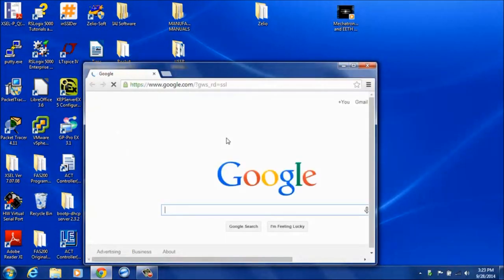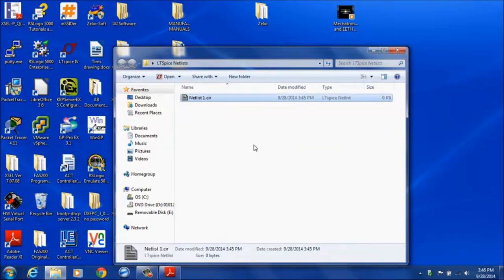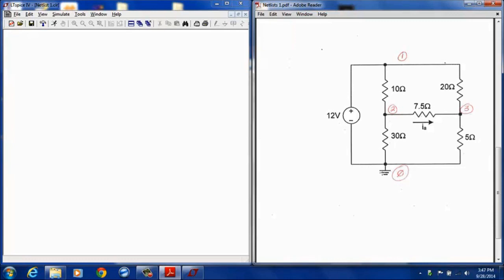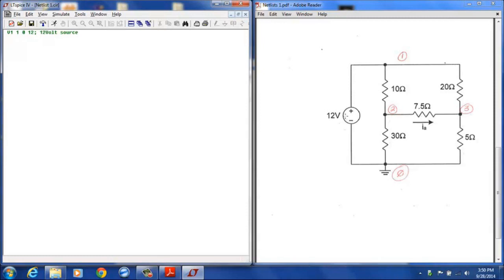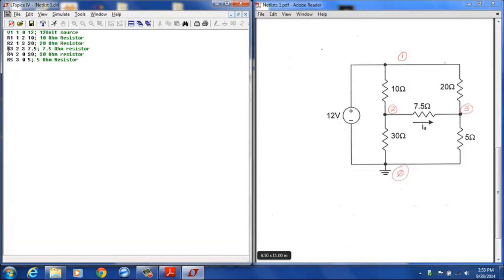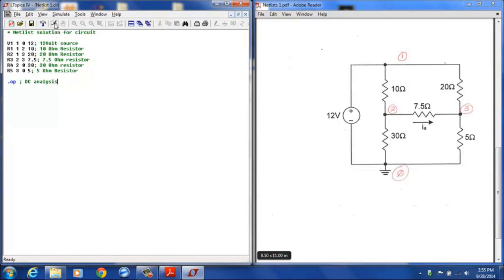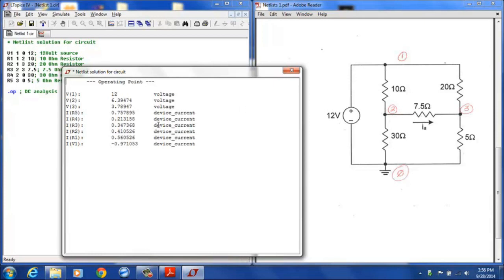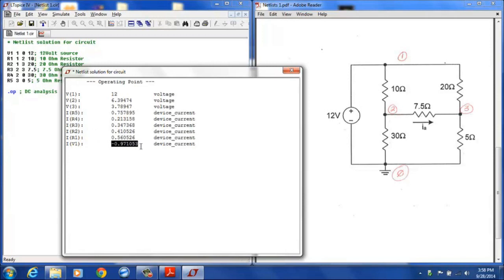LT Spice Netlists tutorial 1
Part 1 of 4. Tutorial on creating netlists in LTSpice